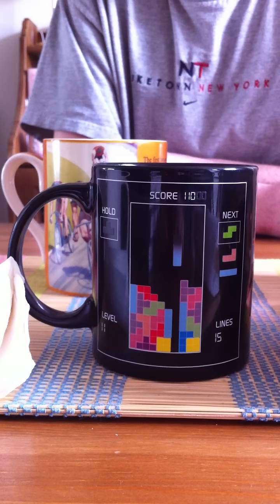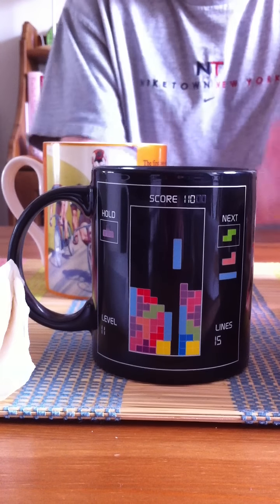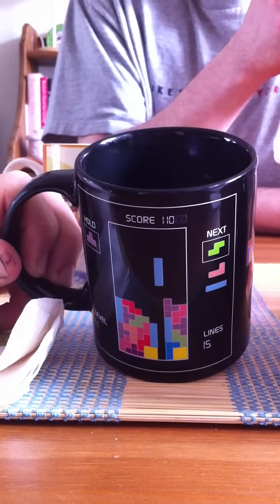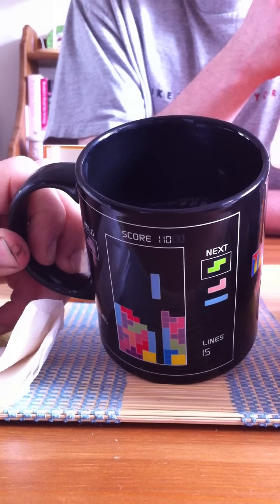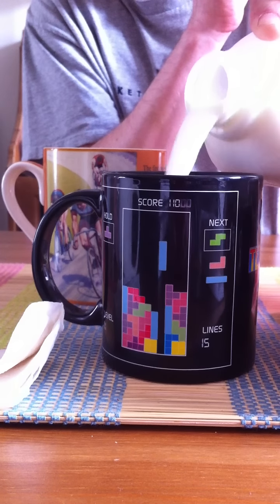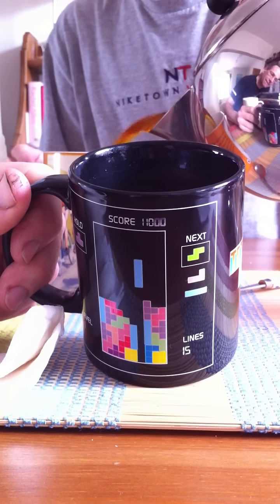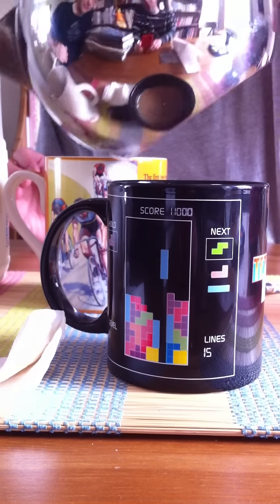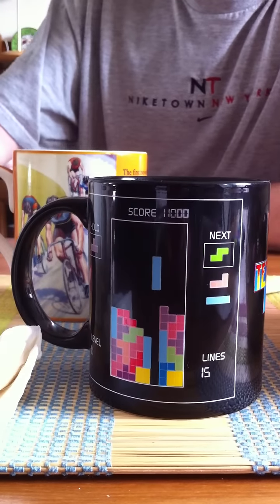Tetris mug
Seb was given this as a leaving present from his last job.